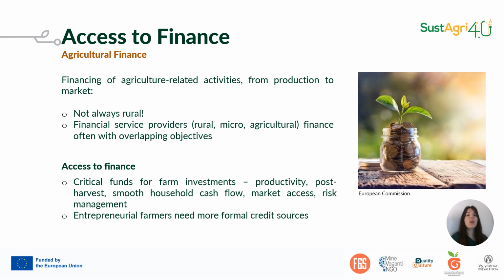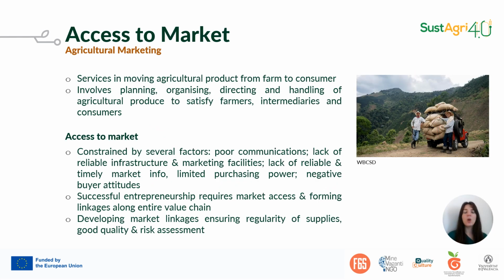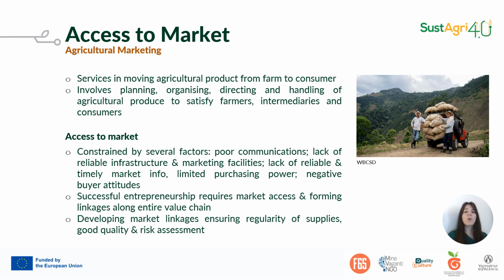SUSTAGRI4.0 E-Course - M2 T4 L1 - Access to Finance & Market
Module 2 - Topic 4: Developing Entrepreneurial Capacity
Lesson 1: Access to Finance & Market
This lesson covers financing in agriculture, supporting small farmers and businesses, improving market access, and connecting with buyers.